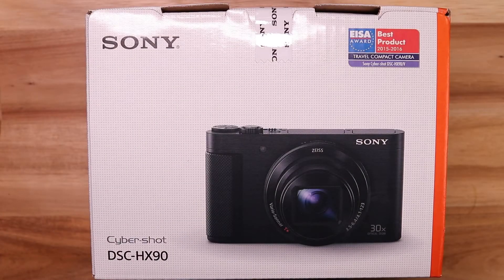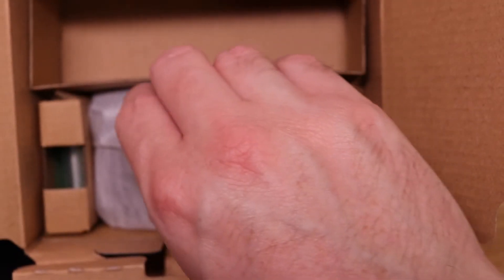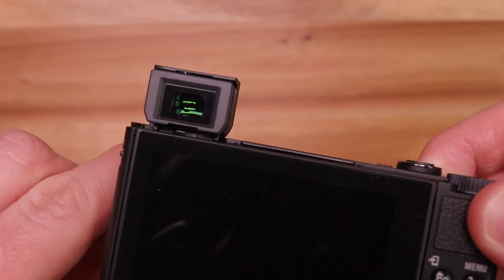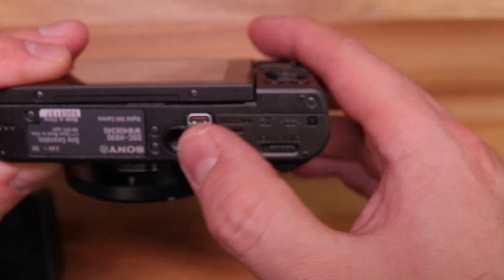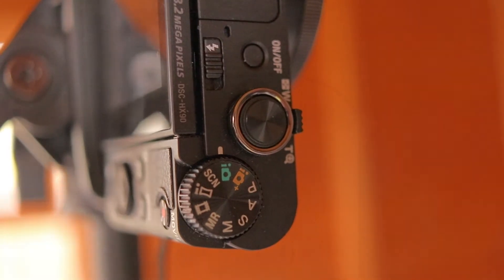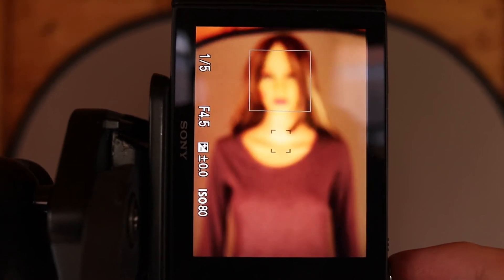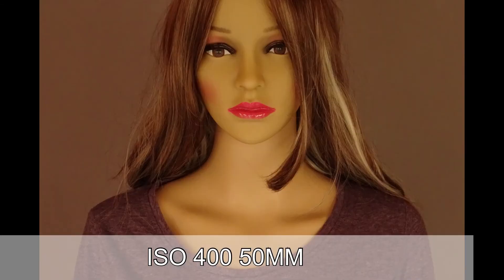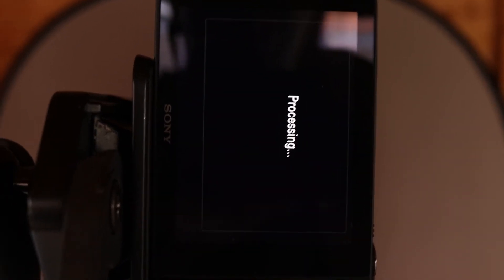Sony HX90: Quick unboxing, overview and ISO test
The Sony HX90 is a top quality travel zoom. I do a quick unboxing, discuss the camera and do a quick ISO test.